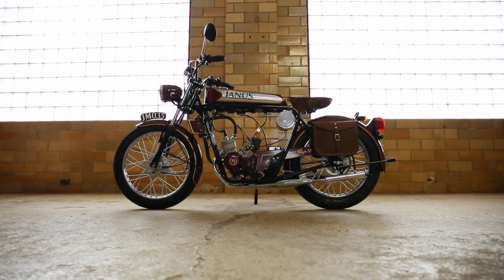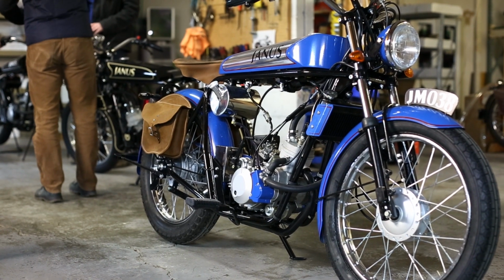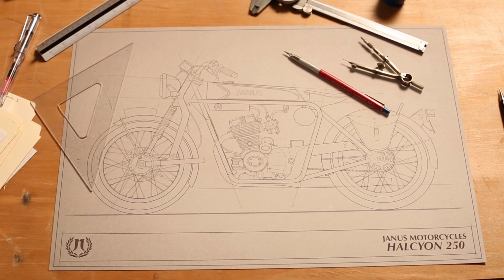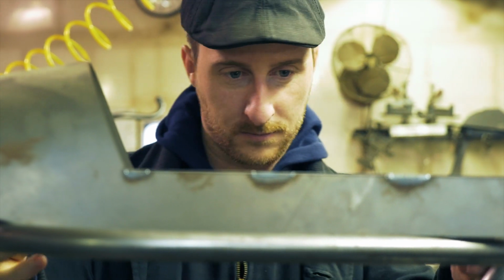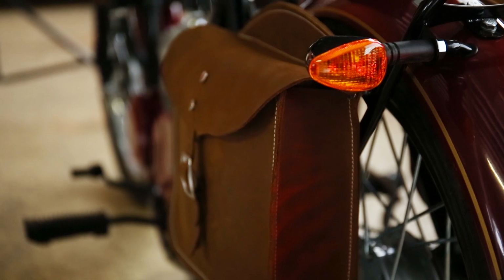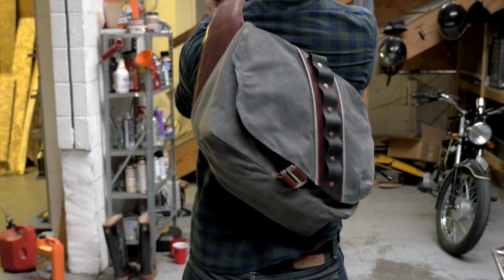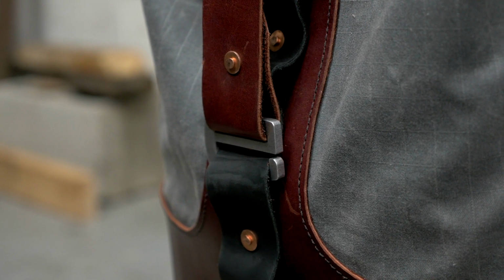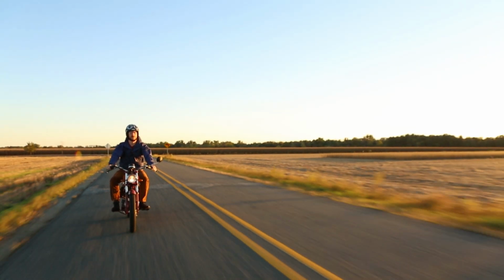Small States: Janus Motorcyles - Goshen, IN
A 9to5Toys Special